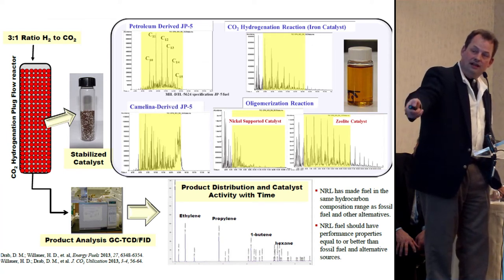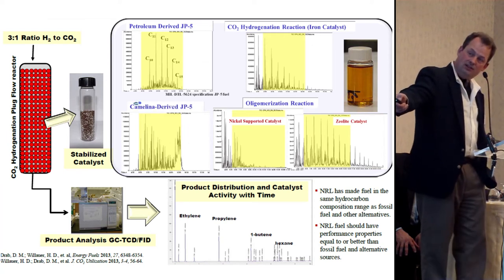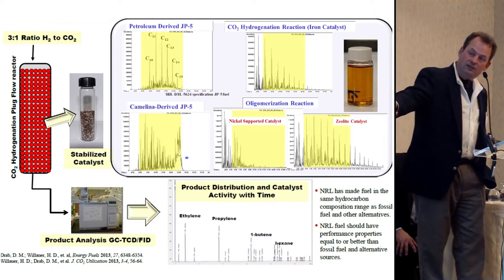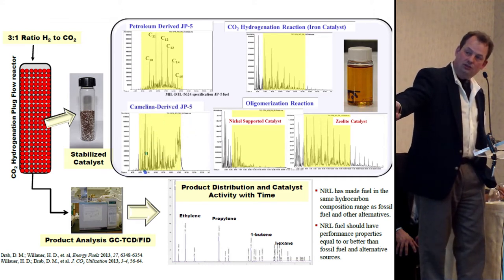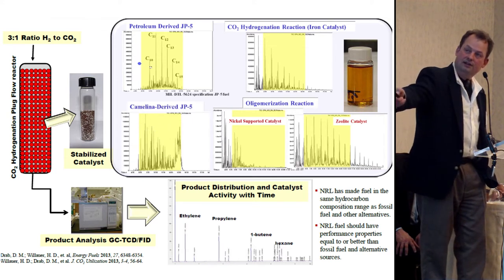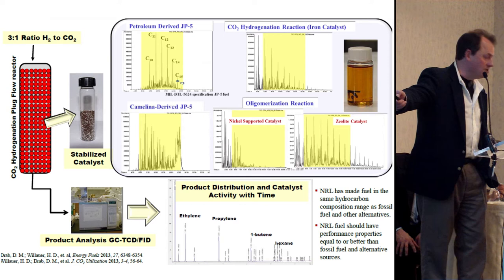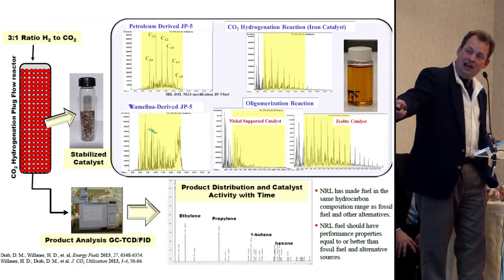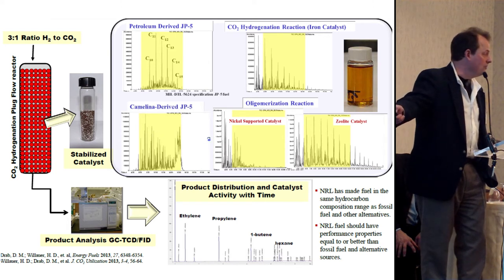1h42m29s25f Don Larson - Synthetic JP-5 Fuel Better - TR2016a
So what happens coming out of our machine down at Naval Air Station Key West? Now look at this, we've got a decay curve.

Because we're manufacturing the fuels synthetically we're able to control the carbon content and get a better concentration of the C10 hydrocarbons that we want, than you can get from natural oil.

So what this turns out is that the synthetically made aviation fuel actually has a higher energy density and is cleaner. It doesn't have the sulfur compounds in it, it doesn't have the nitrates in it.

All of the really nasty stuff that comes out of burning a fossil fuel we don't have, and we have a better power density profile making this stuff artificial.